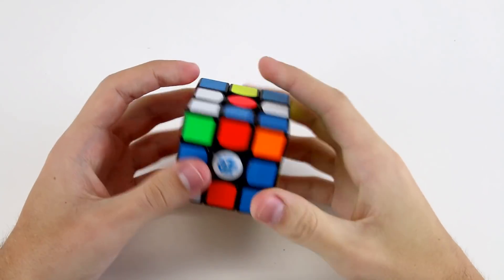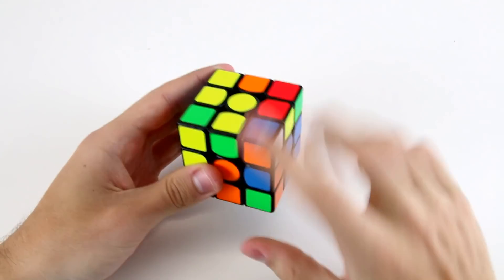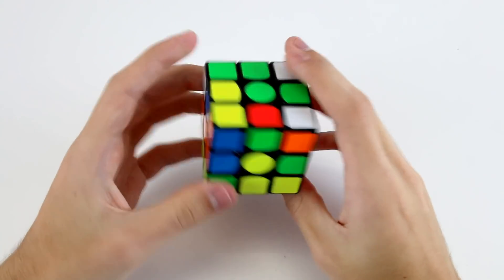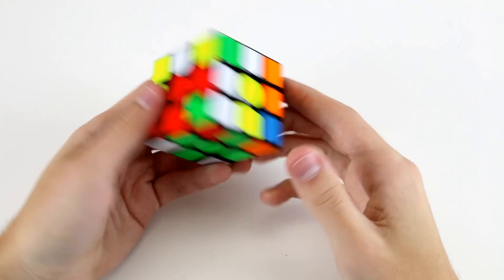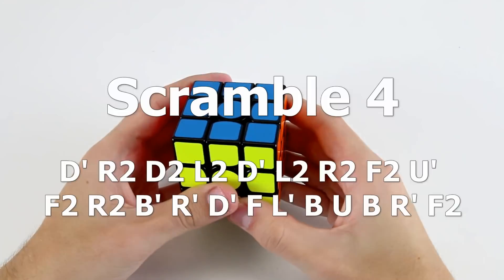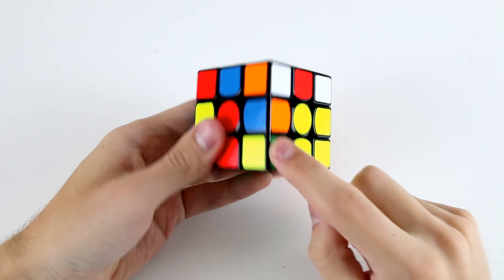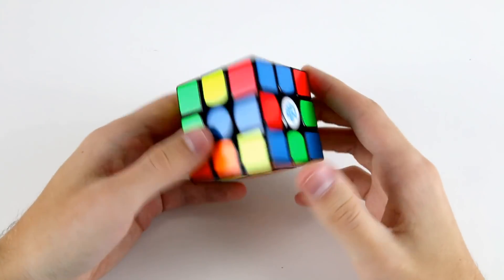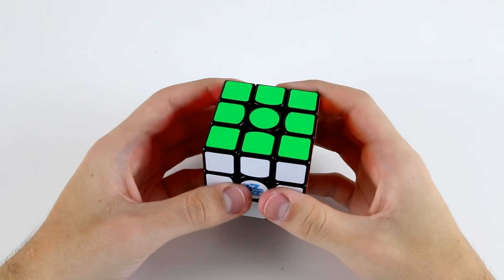3x3 Intermediate Example Solves [6]